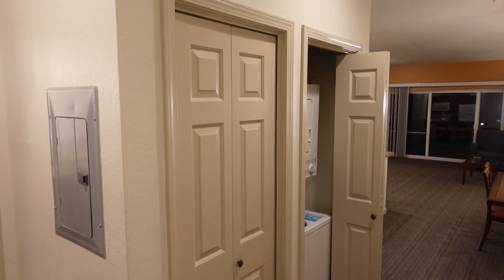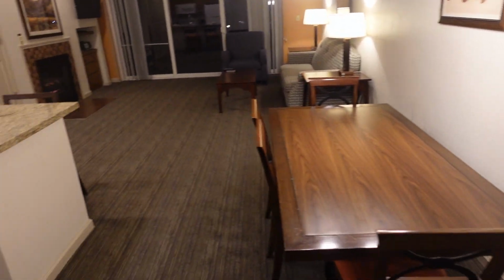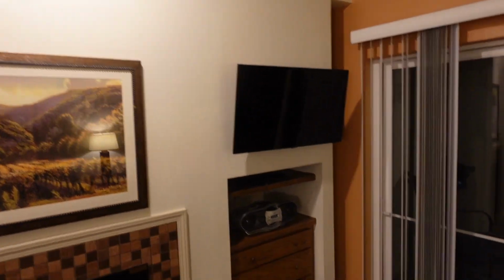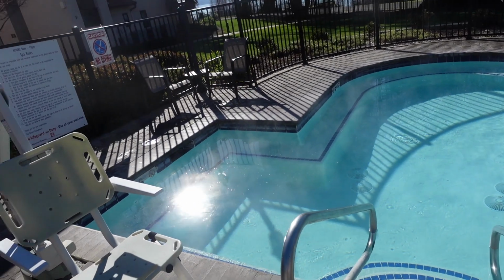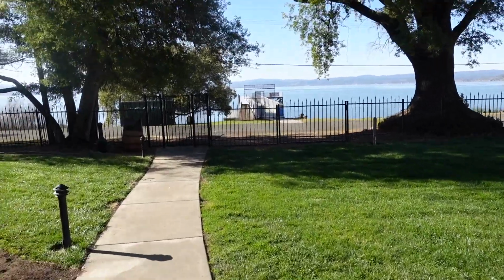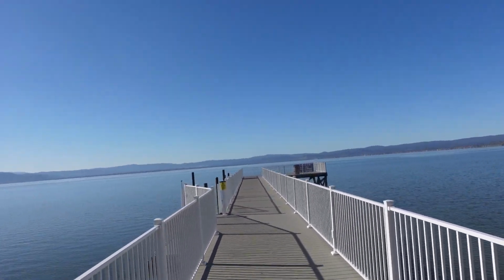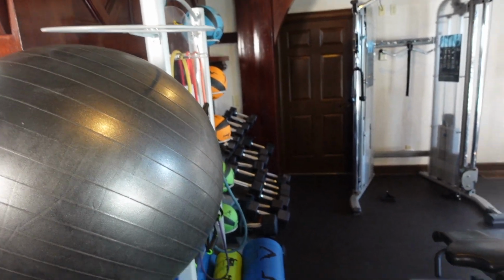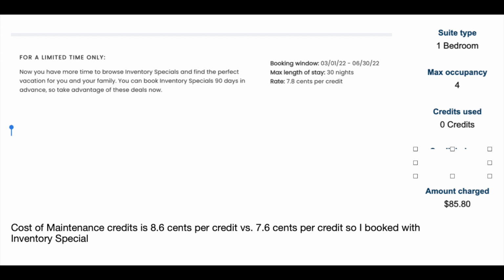Review of the One Bedroom Worldmark Clearlake in Clearlake California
I enjoyed the Worldmark Clear Lake.  It is an out of the way place that is a good place for me to unwind.  There are local wineries and of course there is the lake.  A lot of people rent a pontoon boat on the lake.  I love walking out on the pier in the morning with my coffee and just stare out into the lake.  The lake is still and the sun reflects off the water.

The Jacuzzi is a nice size and the pool is good.  They have a game room and a really small gym.  The one bedroom has a large space and you did not need to move anything to open up the Murphy bed.  If you like grilling, each unit has its own grill.  That is really wonderful so you don't have to walk with your food very far and if you forget something, it is quick to get it from the kitchen.  Staff was great.